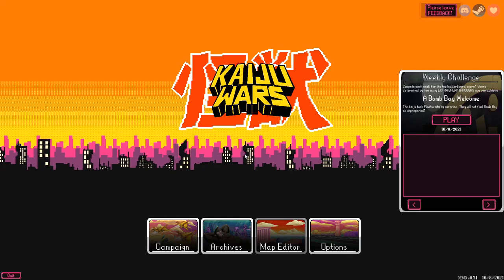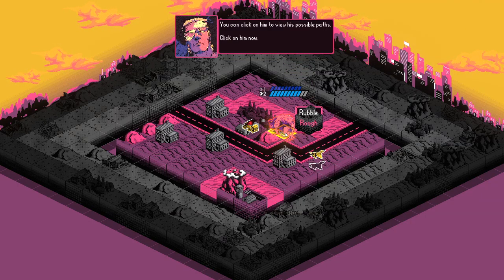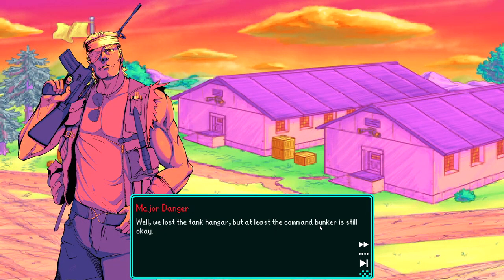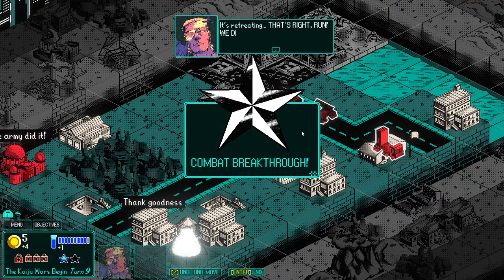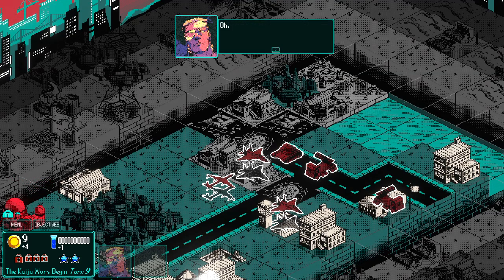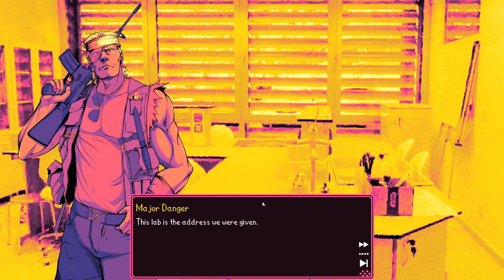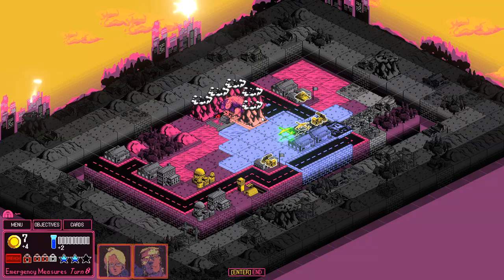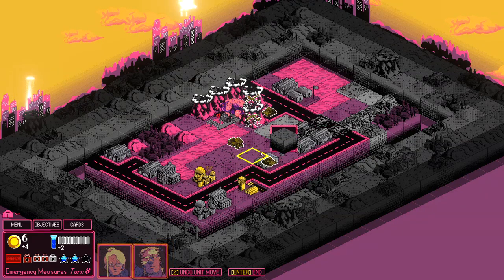Kaiju Wars - Apocalyptic Monster Defense Tactical Strategy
Kaiju Wars Gameplay with Splat! Let's Play Kaiju Wars and check out a game that oozes with style and substance. Defend your city from giant monsters while carefully planning your strategy.